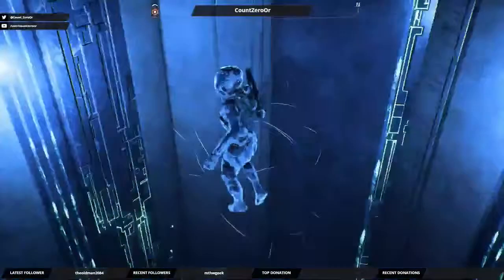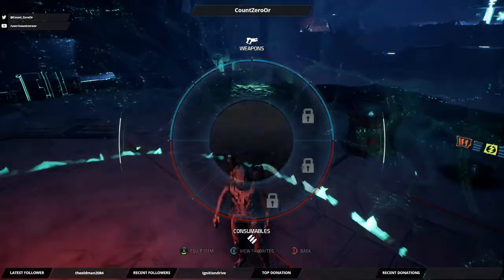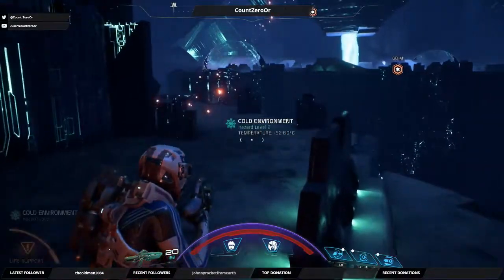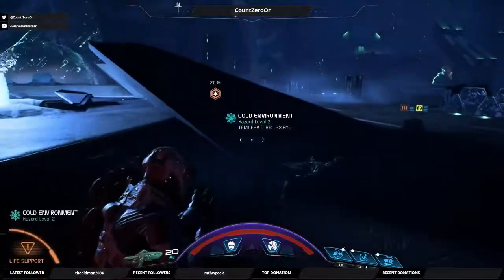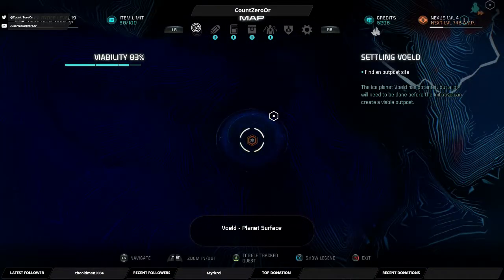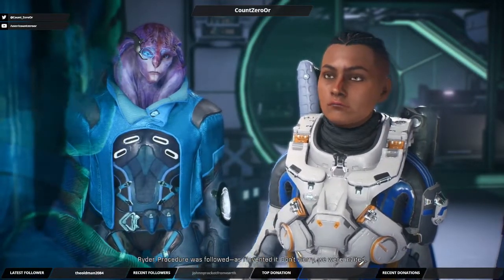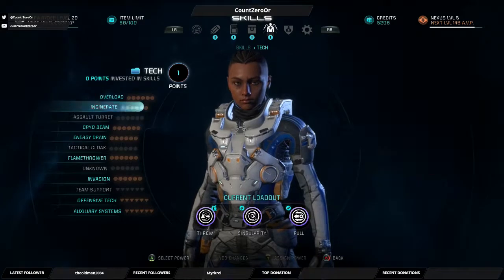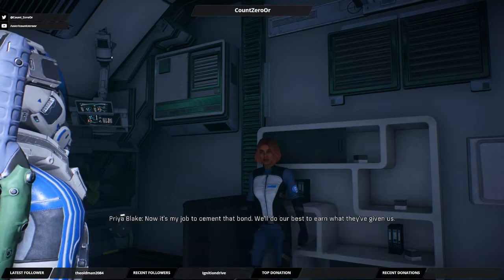Let's Play Mass Effect Andromeda: Part 35 - Voeld Vault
With the Angaran city digs liberated, it's time to activate the Voeld Vault, and set up our settlement.